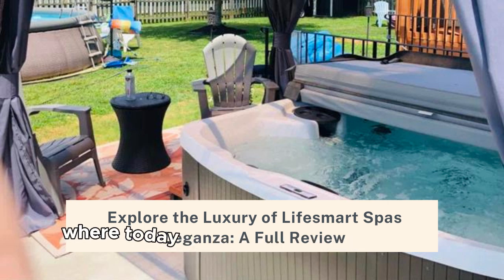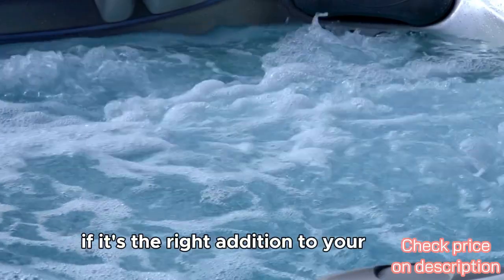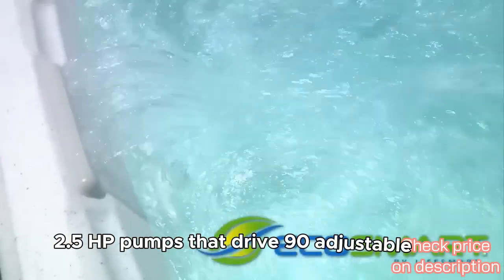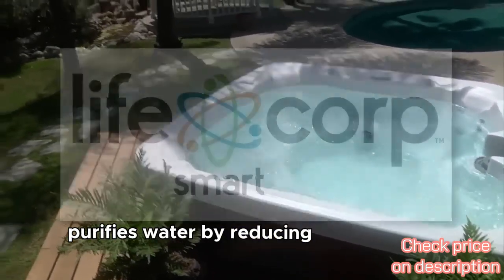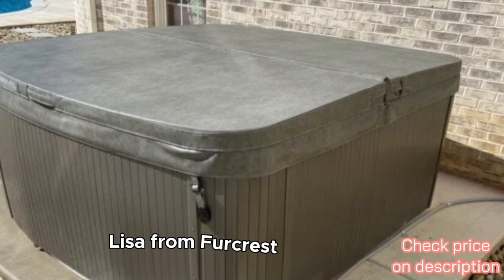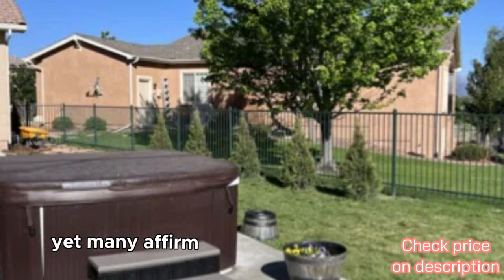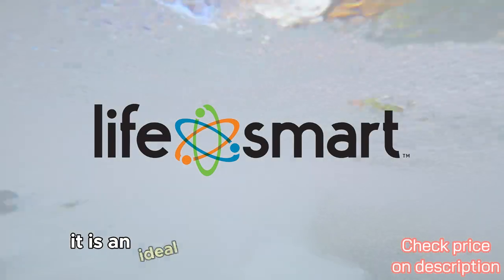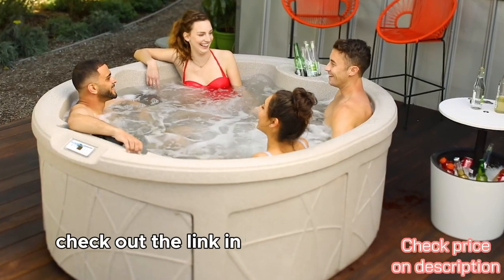Explore the Luxury of Lifesmart Spas Leganza: A Full Review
Dive Into Luxury: Discover the Best Hot Tubs of the Year!

Dive into our in-depth review of the Lifesmart Spas Leganza, the ultimate 6-person hot tub designed for luxury and relaxation. Discover features, real user experiences, and whether it’s the right choice for your sanctuary at home.